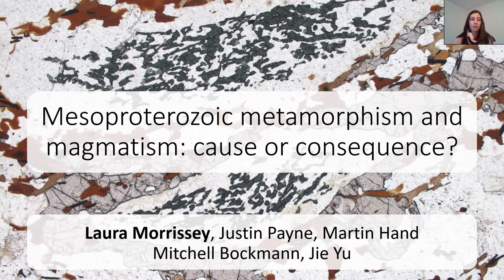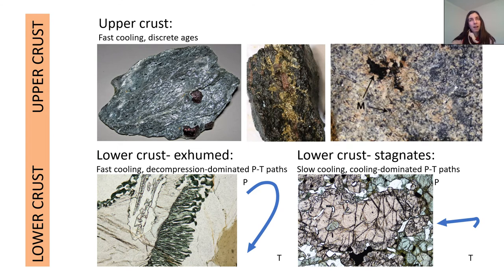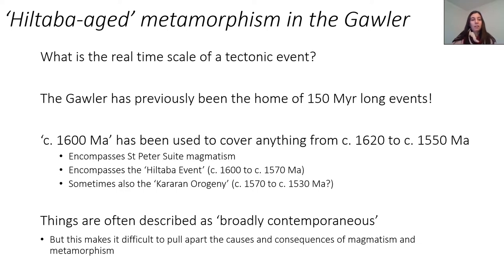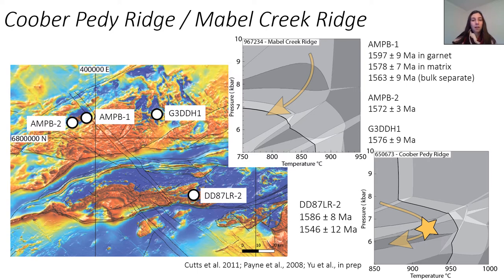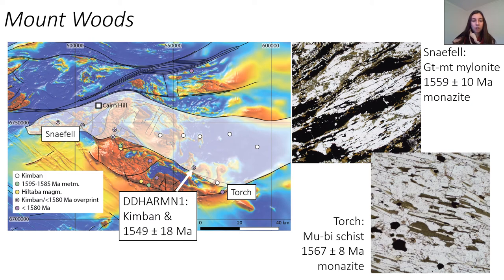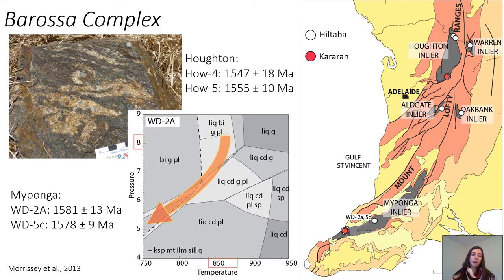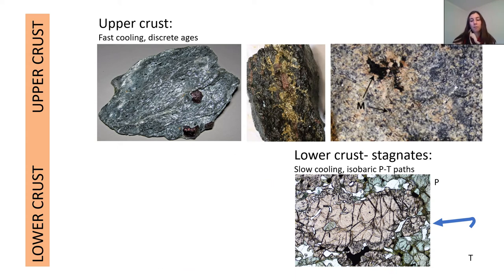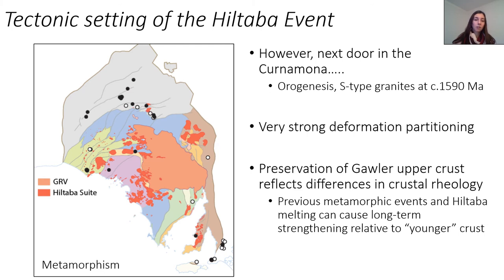Mesoproterozoic metamorphism and magmatism: cause or consequence?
In this talk Dr Laura Morrissey of the University of South Australia gives a review of the metamorphic evolution of southern Australia during the early Mesoproterozoic. This was a time of intense and widespread magmatism of the Gawler Range Volcanics and Hiltaba Suite, and related copper-gold mineralisation. The deep crust of the Gawler Craton and Curnamona Province underwent high temperature metamorphism at this time and appears to have remained at depth for some time following magmatism.

This talk delves into what tectonic setting is implied by the metamorphic record, and has implications for how we view the mineral systems of Mesoproterozoic southern Australia.